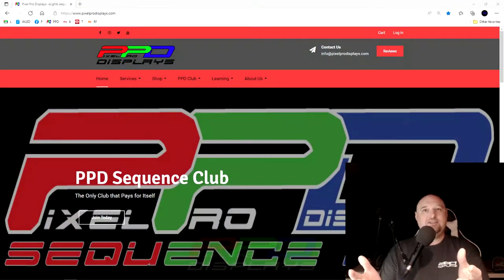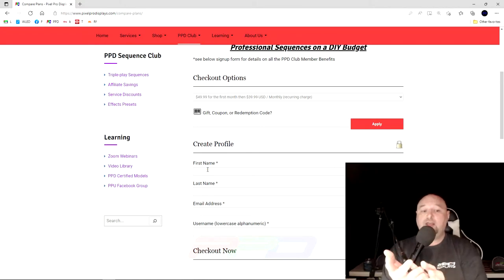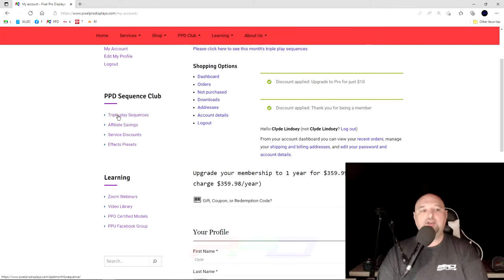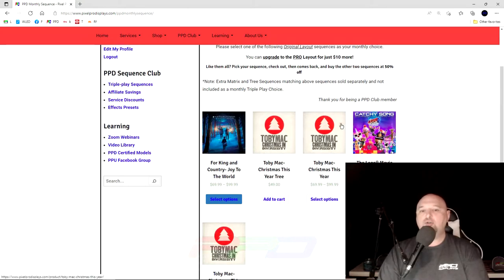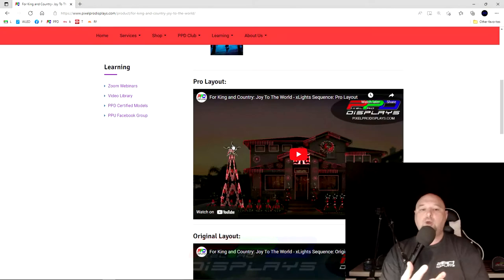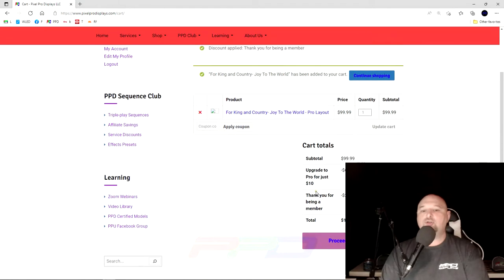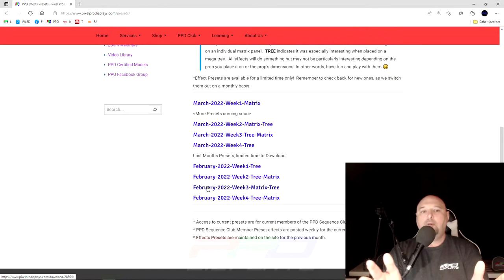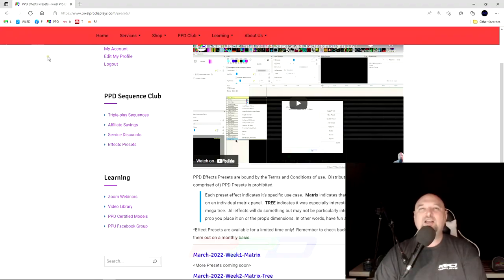Signup Here for the PPD Sequence Club